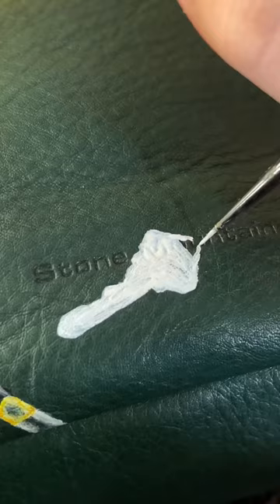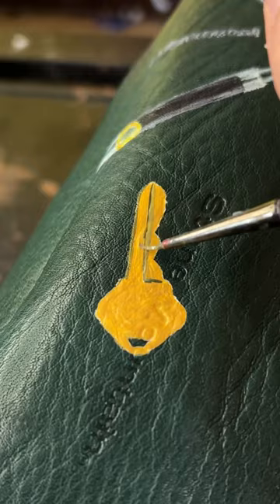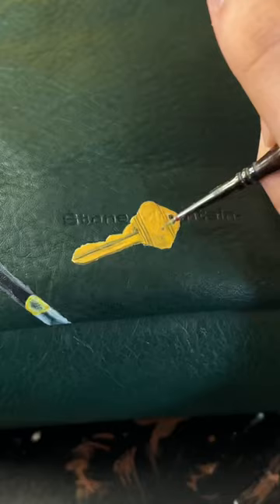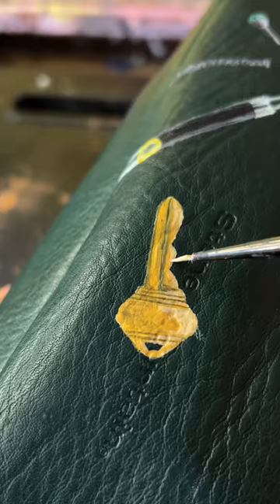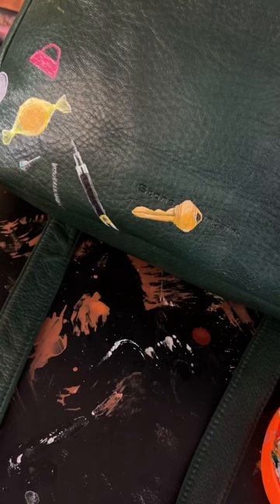Painting on a bag!